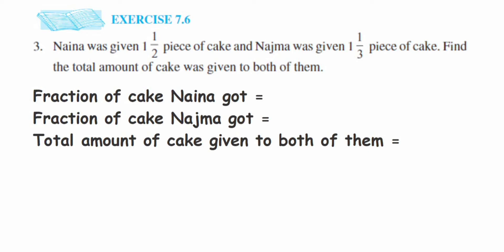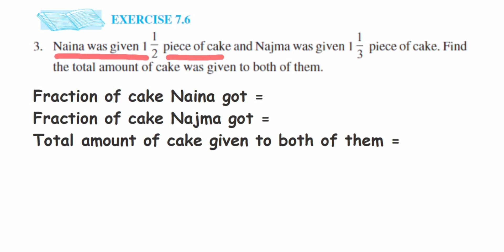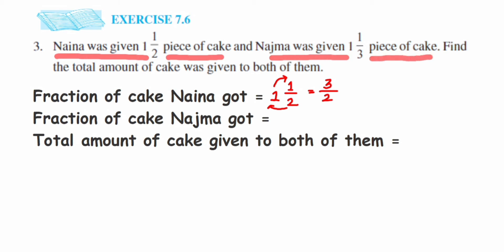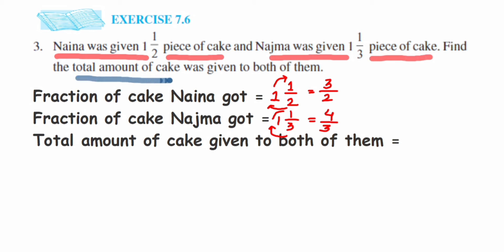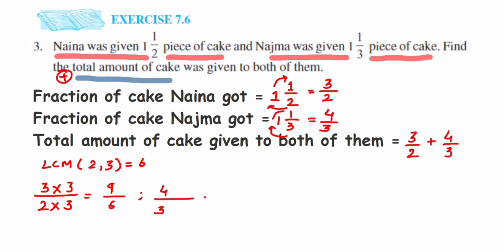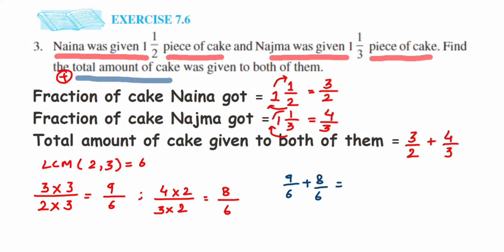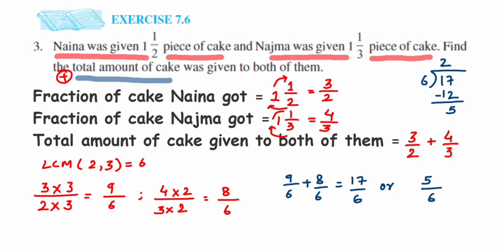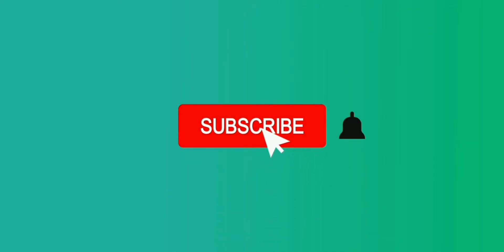Naina was given 1 1/2 piece of cake and Najma was given 1 1/3 piece of cake.Find the total Ex7.6 3q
Naina was given 1 1/2 piece of cake and Najma was given 1 1/3 piece of cake. Find the total amount of cake was given to both of them.